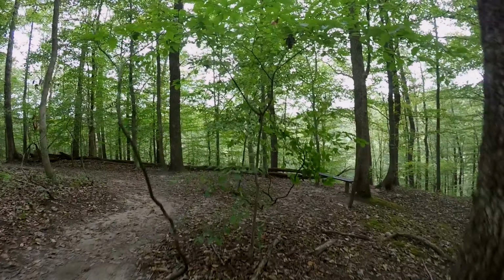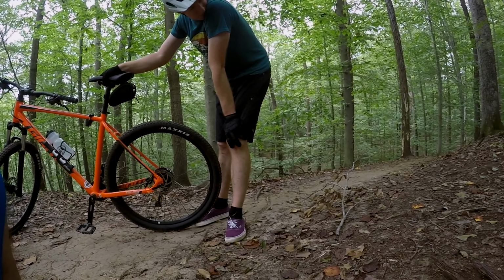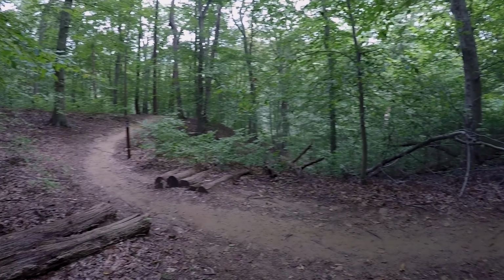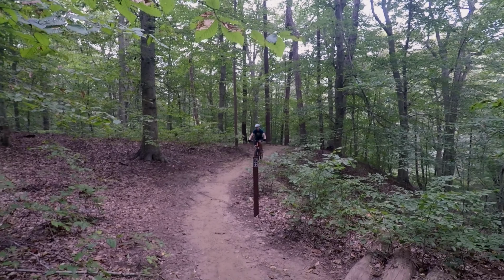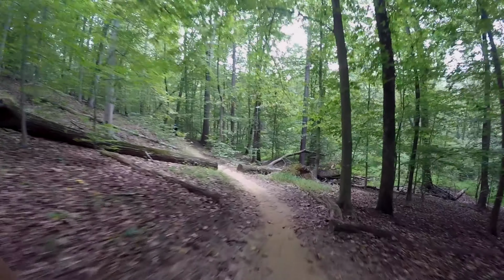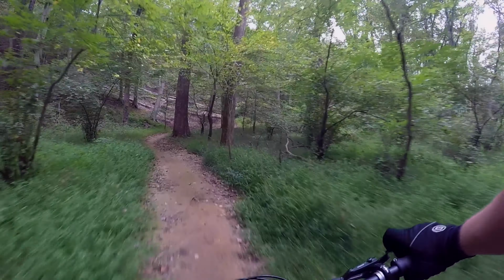His Very First MTB Ride || And A Brand New Bike (2020 Giant Talon 29)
Come along as my friend Alex takes his shiny new Giant Talon 2 29er mountain bike out on the trail for the very first time.  It is also his first time actually riding a trail as well!  He's ridden some paths but never singletrack.  We're heading out to a trail called Bacon Ridge near Crownsville, MD just outside of Annapolis.  It's a fun course and a perfect springboard for a beginner mountain biker like Alex.  And for us older riders, it's a great place to sharpen our skills and work towards better fitness.